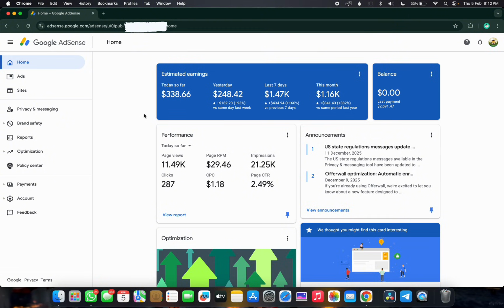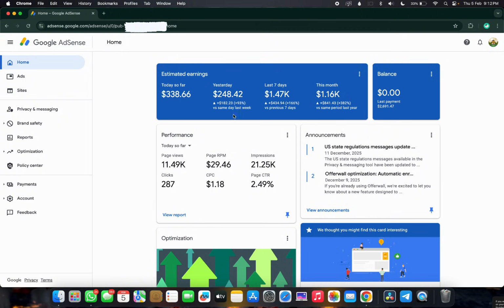Want to MAKE BIG MONEY with Google AdSense Watch This NOW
In this video, I tackle the biggest problems people face with Google AdSense, including low CPC. If you’re having trouble maximising your AdSense revenue due to these issues, don’t worry—I’ve got you covered with practical solutions!

What You’ll Learn:
The major factor for getting high cpc

if you want a detailed tutorial where we explained the full step by step method for loading any Adsense account both new and old, with adsnese loading and adsense arbitrage  or you have a big site that you will like to bring for partnership click on the link below for more details.